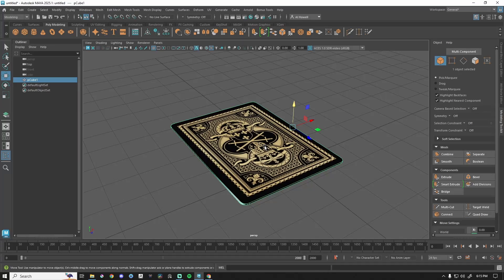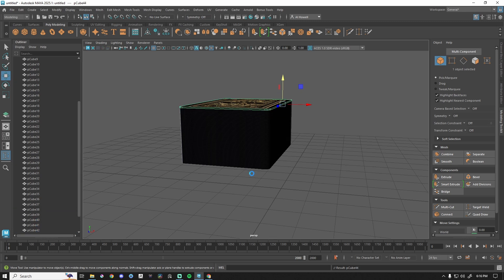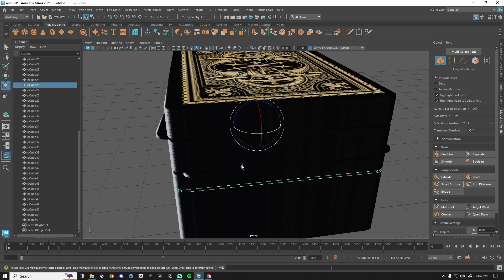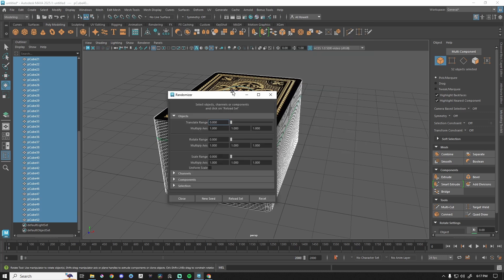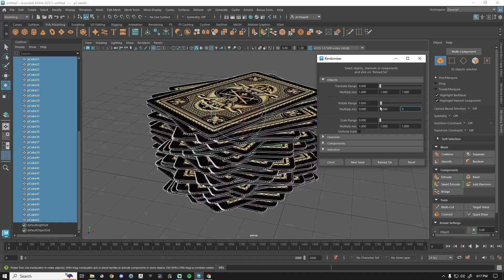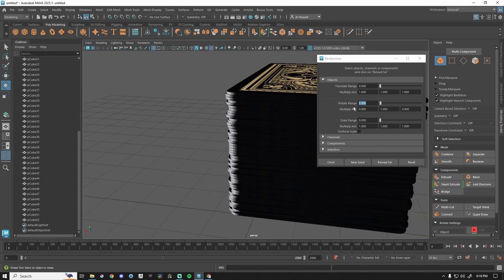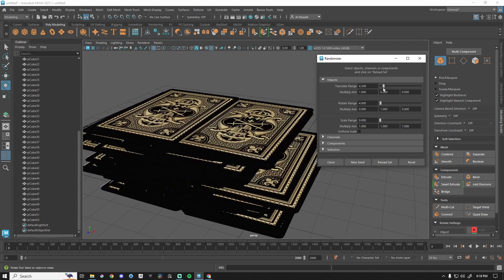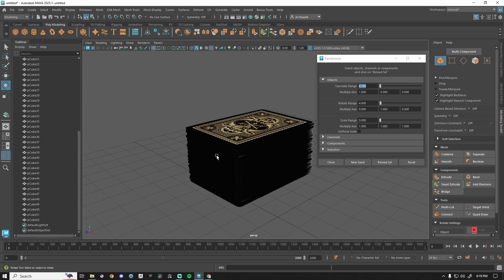Add Life to Your Scene QUICKLY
RANDOMIZER!!